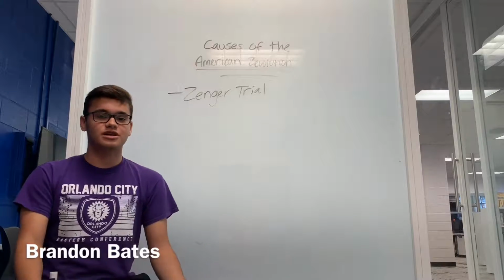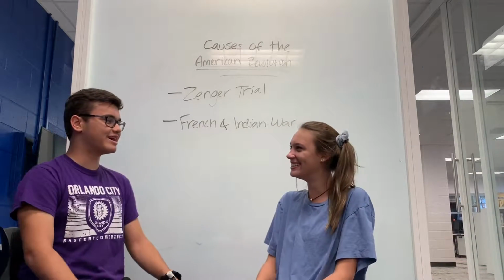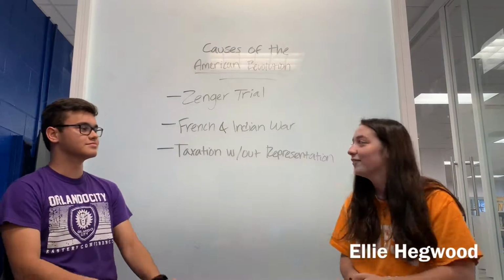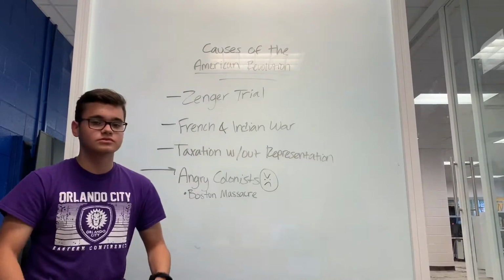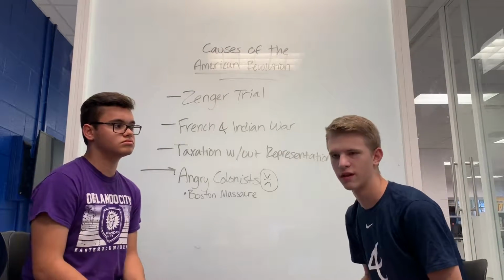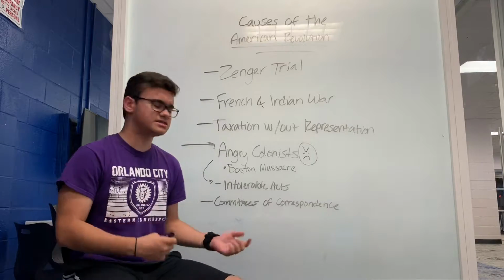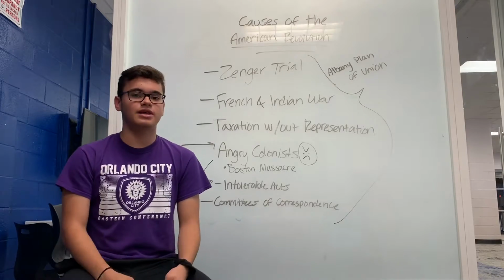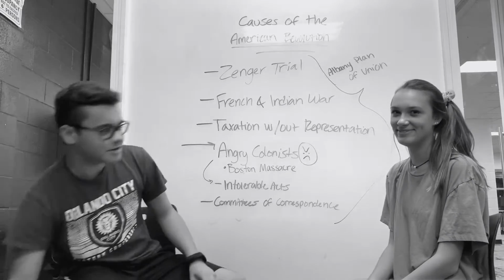CRASH COURSE VIDEO